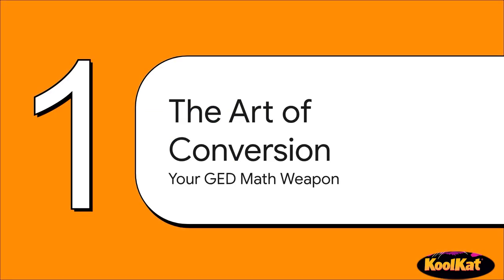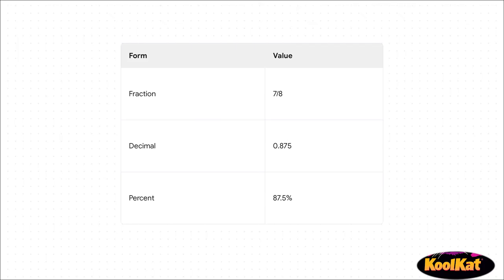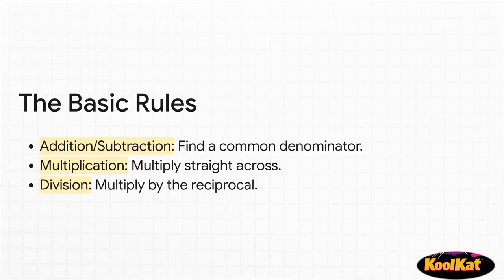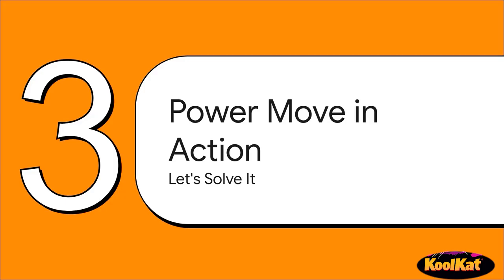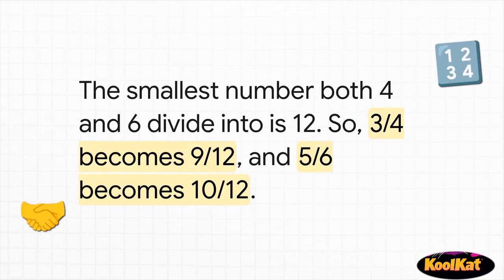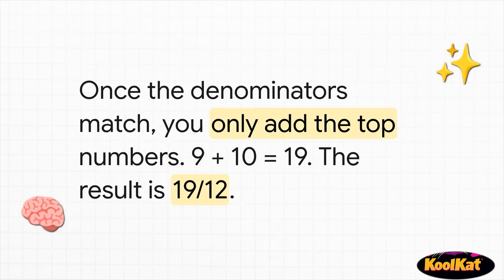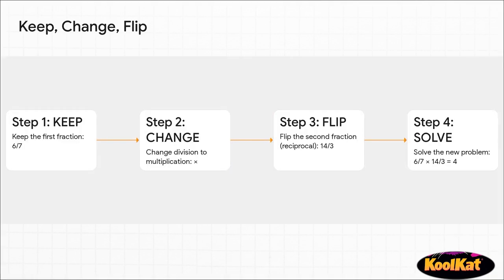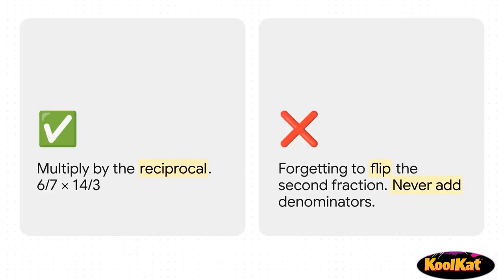Master Fractions Fast (GED Math)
Fractions don’t have to slow you down on the GED! In this video, we’ll show you the Fraction Power Move — the trick to solving fraction problems quickly and confidently. Learn how to add, subtract, multiply, and divide fractions without fear, and turn fractions into easy points on the GED Math test.